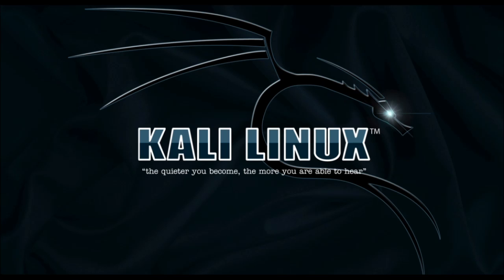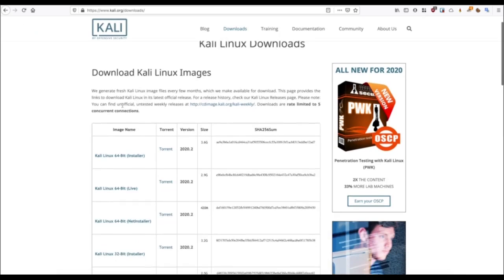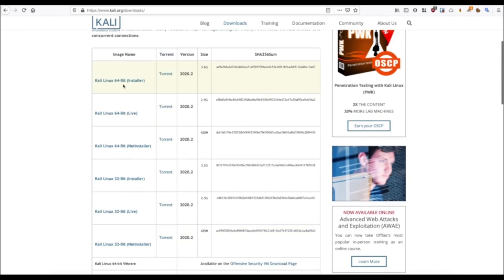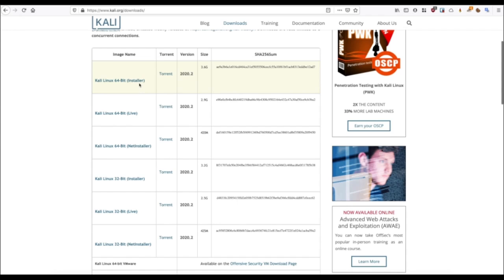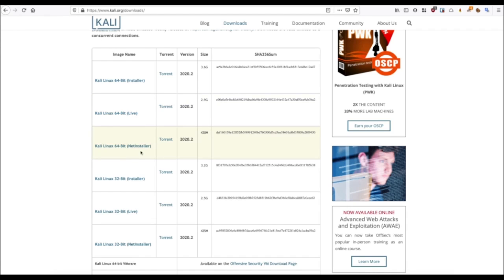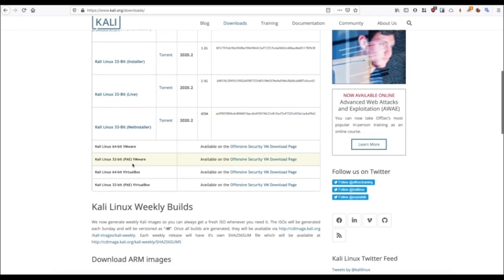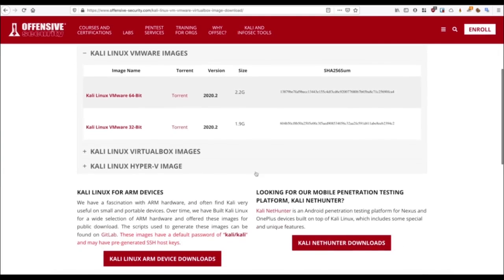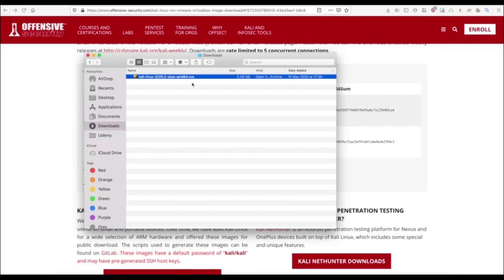Installing Kali on VirtualBox using the OVA file - Step 1